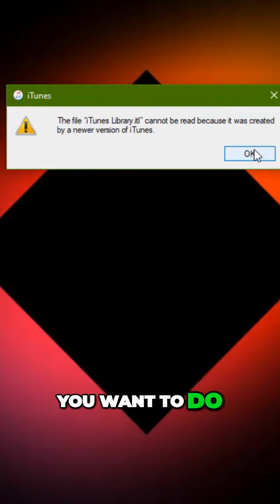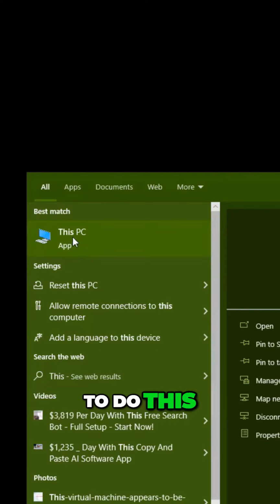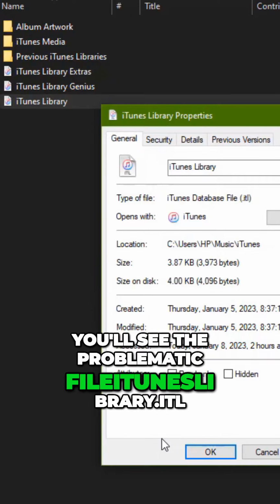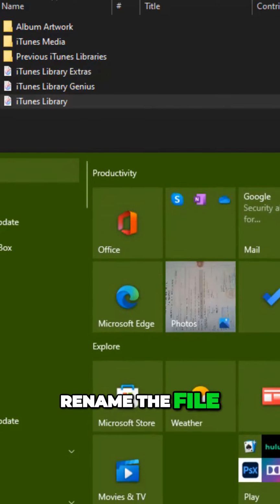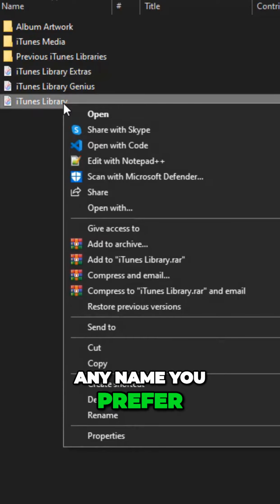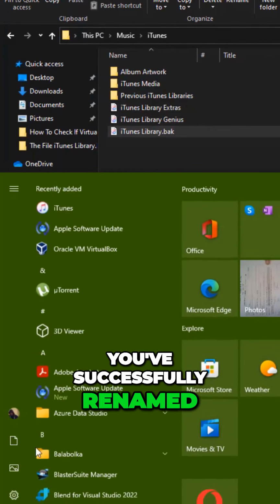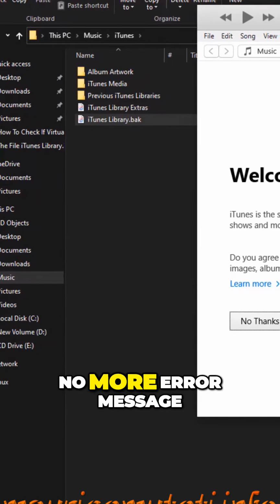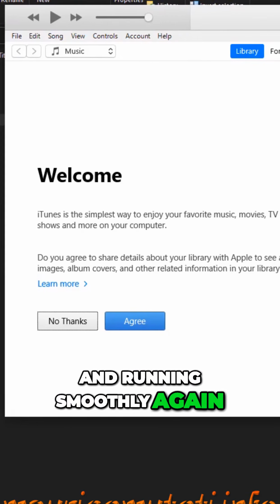FIX - THE FILE ITUNES LIBRARY ITL CANNOT BE READ BECAUSE IT WAS CREATED BY A NEWER VERSION OF ITUNES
How To Fix The Error - The file iTunes Library.itl cannot be read because it was created by a newer version of iTunes